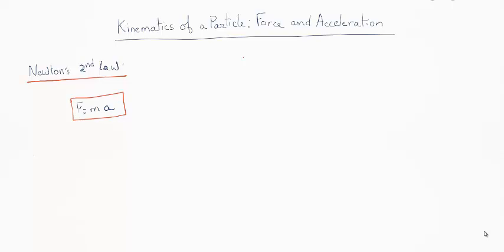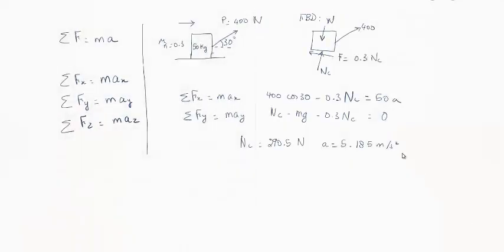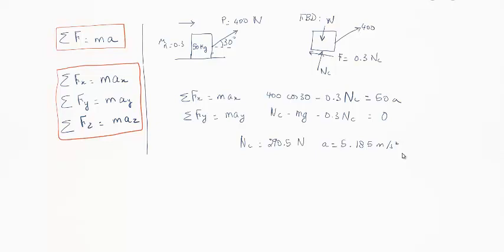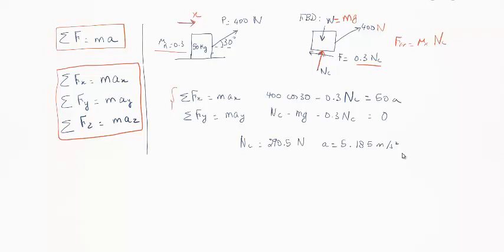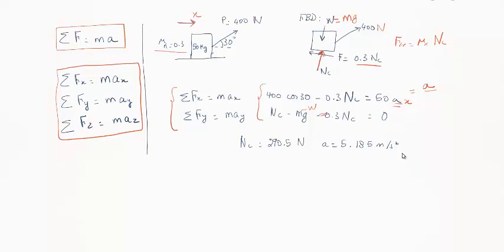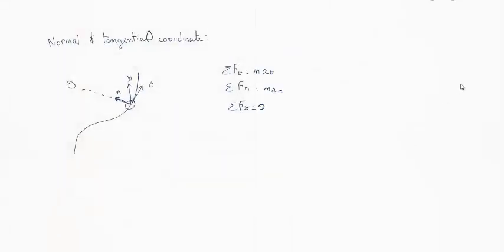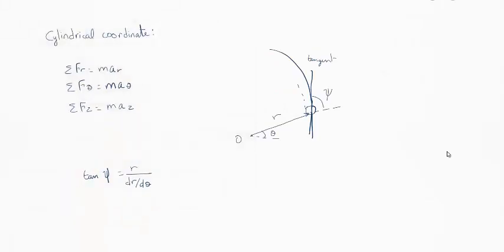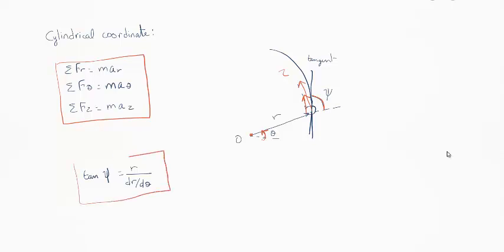kinematics of a particle force and acceleration